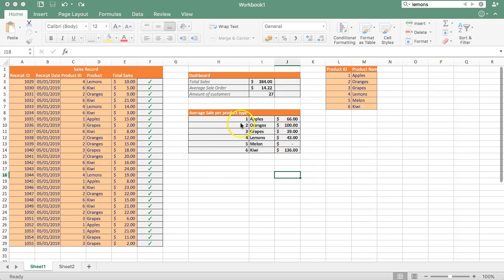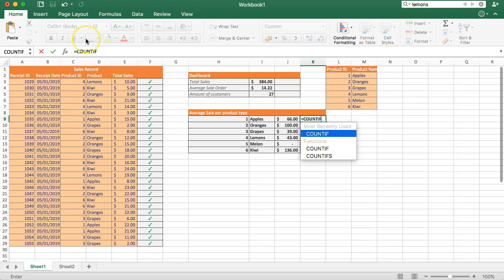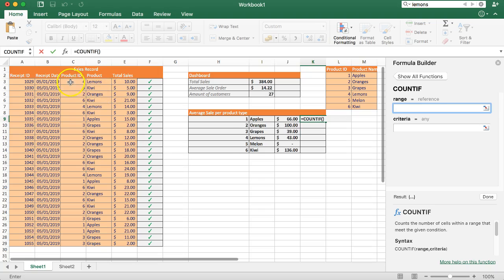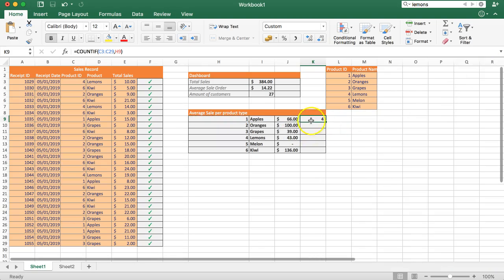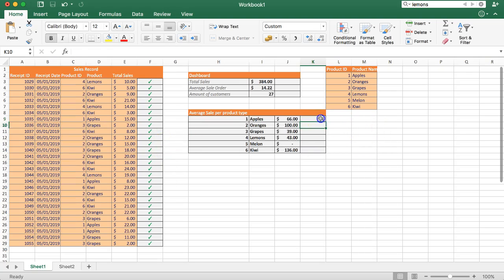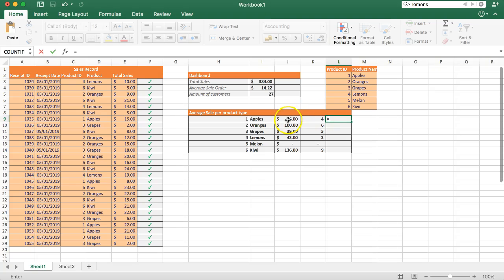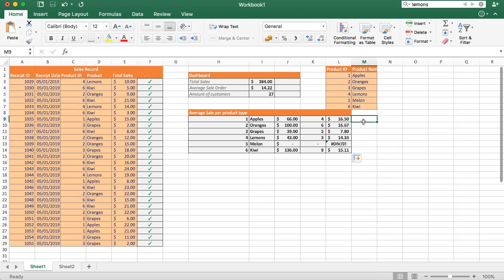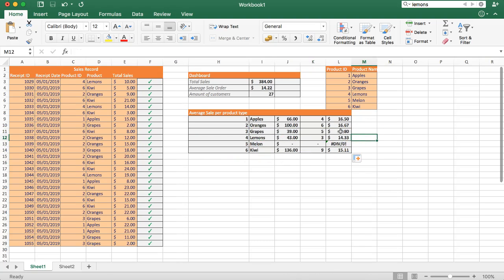How to use COUNTIF Function in Excel (2018)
In this video you will learn how to use the COUNTIF Function. This function is very similar to COUNT only in this case the COUNTIF will only COUNT the number of times if a condition is true. This function is helpful and is a combined function of COUNT and IF Function.

Please note this is different compare to SUMIF.